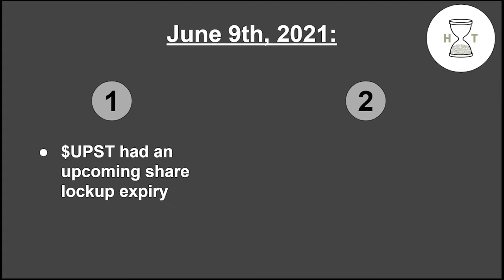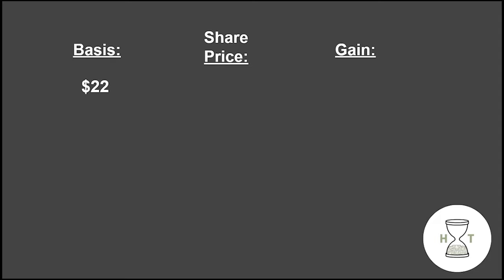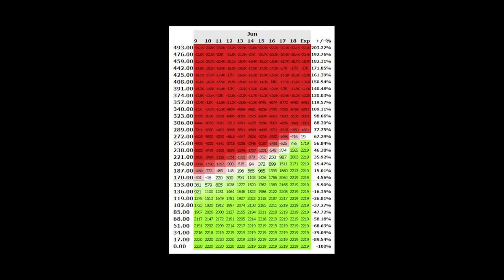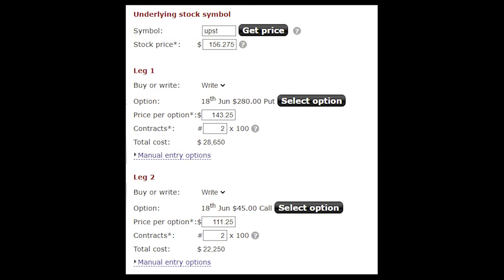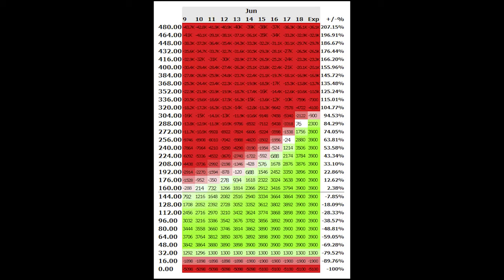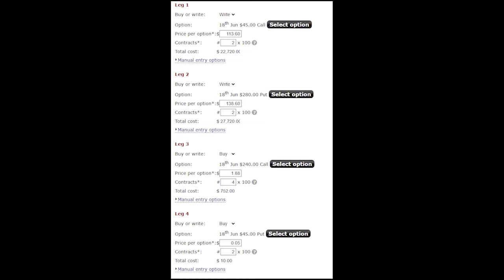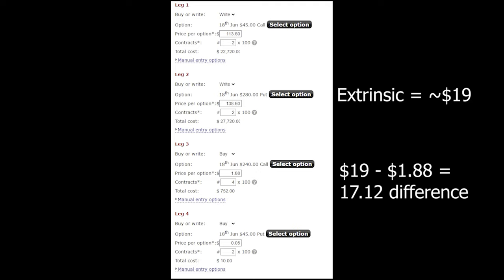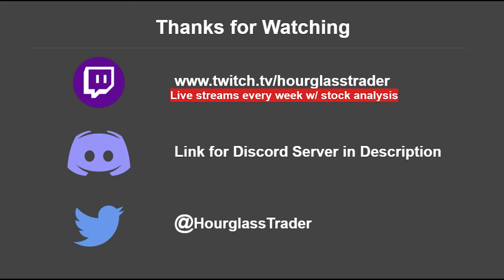How we Used Options to Set Up a RISK FREE Trade